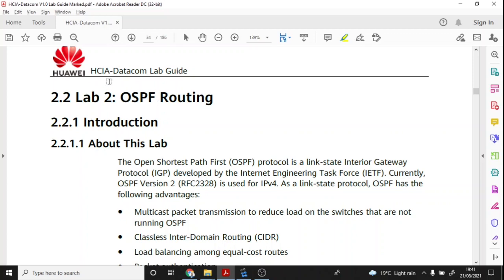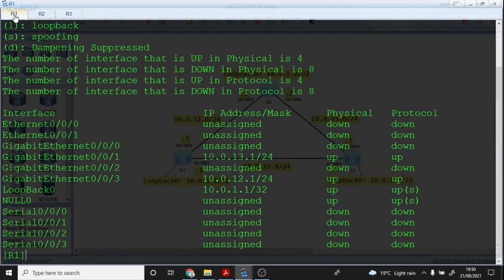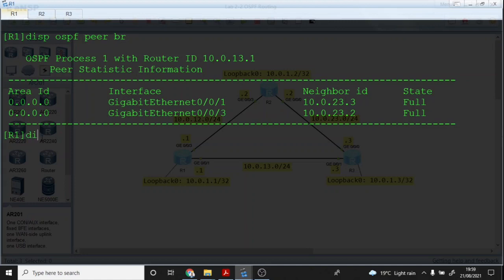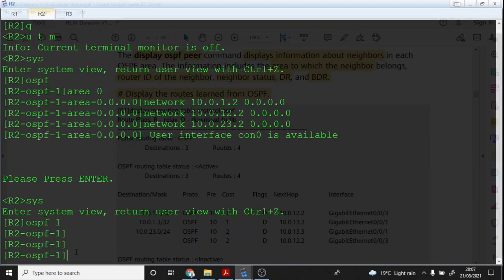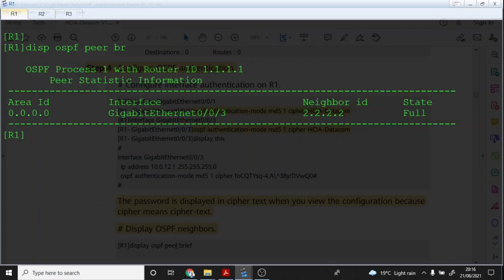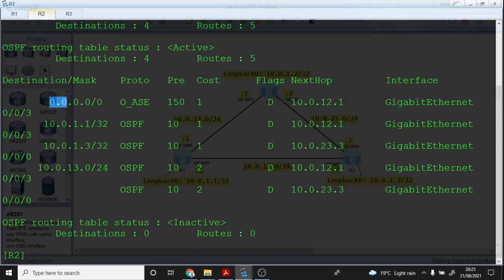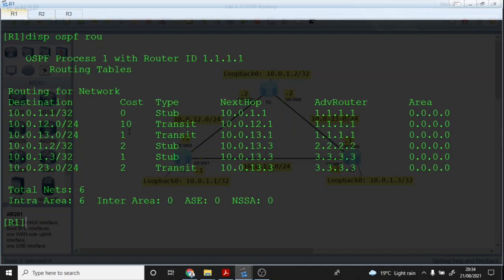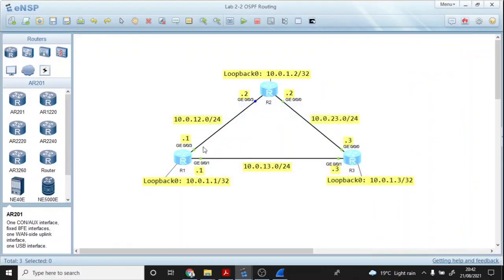Lab 2.2 OSPF Routing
*Lab Topology*

*Steps*
00:00 Step 1 Complete basic device configuration
09:50 Step 2 Complete the basic OSPF configuration
17:01 Step 3 Display the OSPF status
32:03 Step 4 Configure OSPF authentication
42:07 Step 5 Assume that R1 is the egress of all networks. Therefore, R1 advertises the default route to OSPF
46:01 Step 6 Change the cost values of interfaces on R1 so that LoopBack0 on R1 can reach LoopBack0 on R2 via R3

The Open Shortest Path First (OSPF) protocol is a link-state Interior Gateway Protocol (IGP) developed by the Internet Engineering Task Force (IETF). Currently, OSPF Version 2 (RFC2328) is used for IPv4. As a link-state protocol, OSPF has the following advantages:
● Multicast packet transmission to reduce load on the switches that are not
running OSPF
● Classless Inter Domain Routing (CIDR)
● Load balancing among equal cost routes
● Packet authentication
With the preceding advantages, OSPF is widely accepted and used as an IGP.
In the lab activity, you will understand basic OSPF configurations and principles by configuring single-area OSPF.

*Objectives*
Upon completion of this task, you will be able to:
● Learn the basic commands of OSPF
● Learn how to check the OSPF running status
● Learn how to control OSPF route selection using costs
● Understand the advertisement of default routes in OSPF
● Learn how to configure OSPF authentication